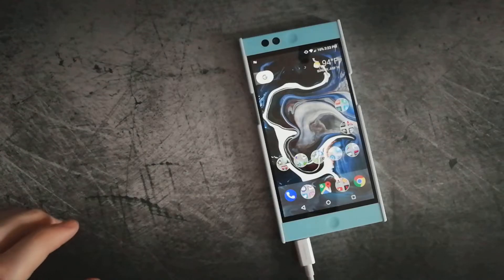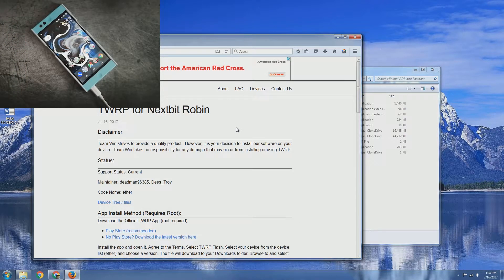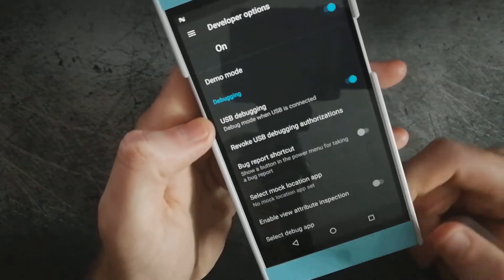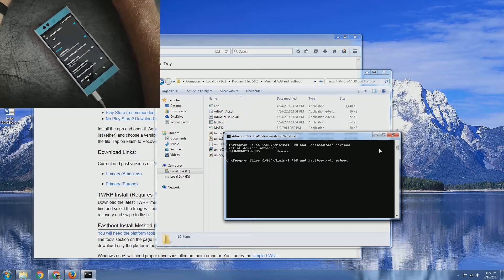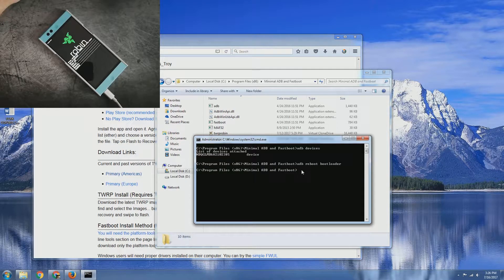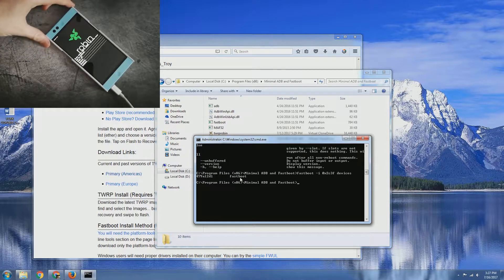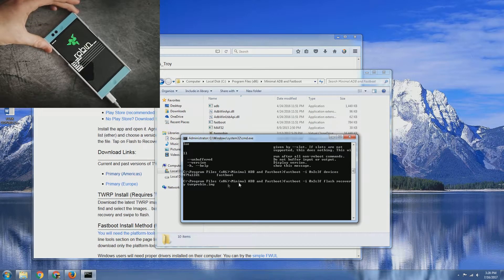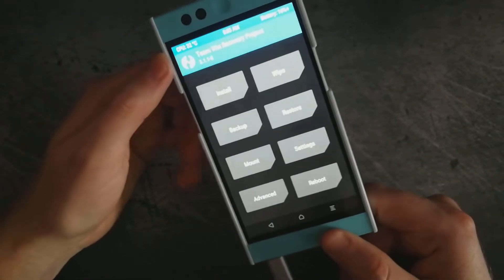[HOW TO] FLASH TWRP recovery onto Nextbit Robin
Command syntax: fastboot -i 0x2c3f flash recovery twrprobin.img